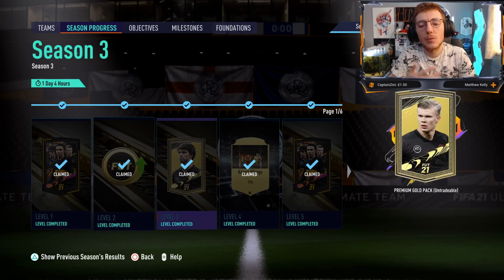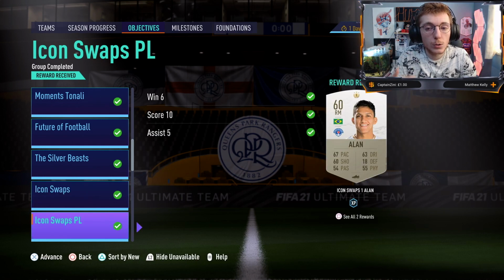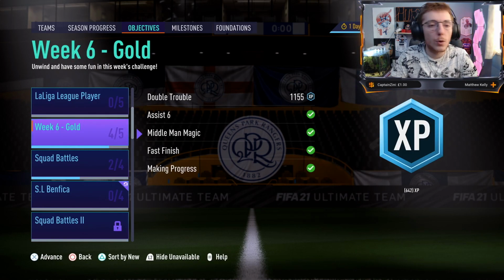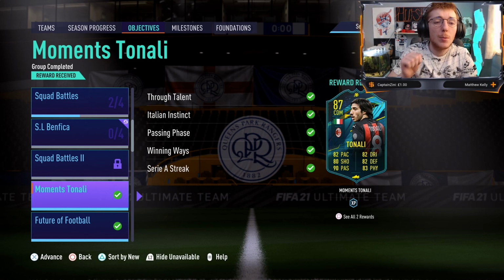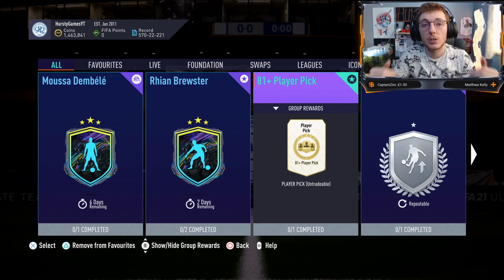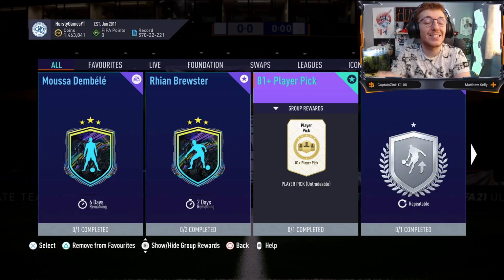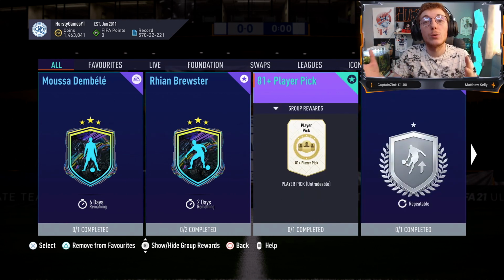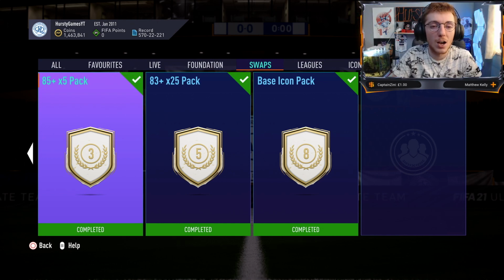THE BEST WAY TO START THE NEW SEASON ON FIFA 21 ULTIMATE TEAM!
Today we look at what we can expect for the start of the new season on FIFA 21, and what I think is the best way to start the brand new season! I hope it helps, and I hope you enjoy!

Fancy getting your own real life, customised FIFA Card?!